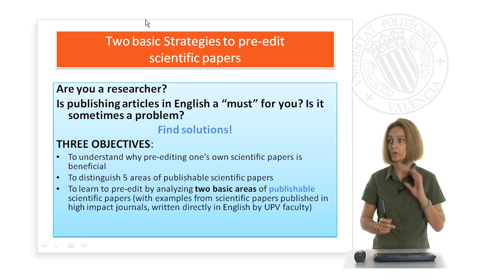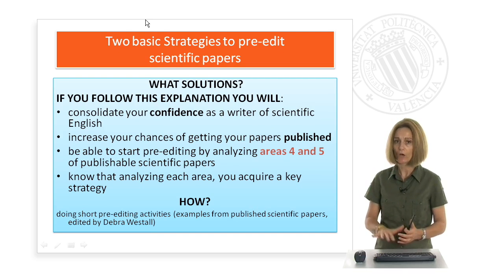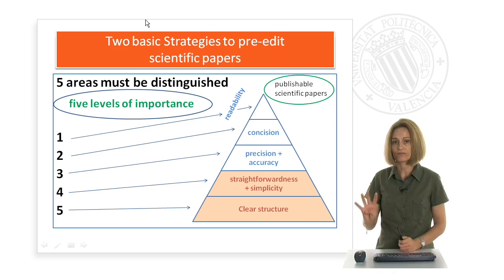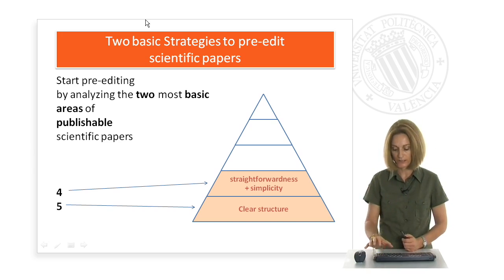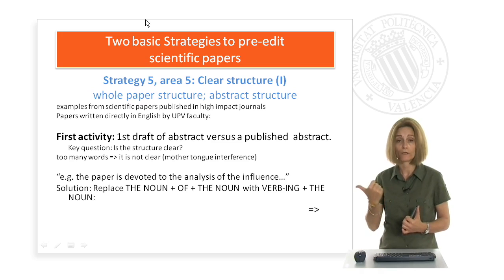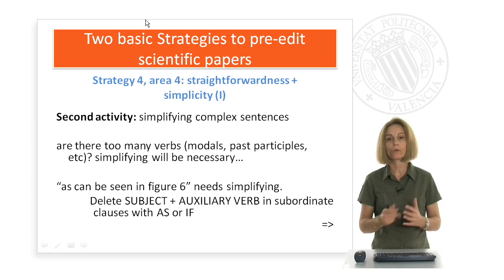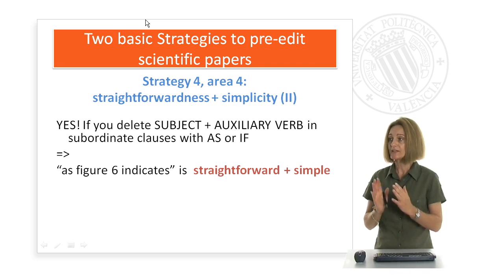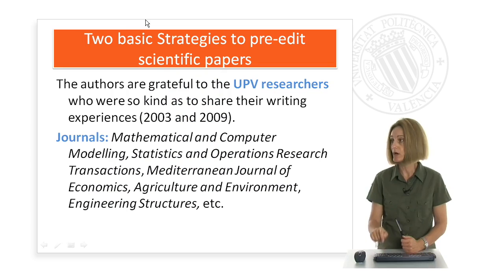Two basic Strategies to pre-edit scientific papers| UPV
Título: Two basic Strategies to pre-edit scientific papers

Descripción: Se explican las dos estrategias más básicas requeridas en artículos científicos en inglés: la claridad de estructura, por un lado, y la simplicidad, por otro. Éstas son 2 de 5 estrategias, basadas en 5 áreas típicamente juzgadas por los revisores de revistas científicas de alto impacto. Las 5 estrategias ayudarán a los investigadores universitarios españoles a pre-editar sus artículos escritos en inglés, ahorrando tiempo y dinero (por una parte) y ganando confianza como escritores en inglés académico (por otra parte). Se ofrecen ejemplos reales, "pre-edición" y "post-edición", de artículos escritos por miembros de la UPV y publicados en revistas de alto impacto (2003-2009; editora principal de éstos: Debra Westall). Conejero López, M.; Westall Pixton, DL. (2012). Two basic Strategies to pre-edit scientific papers.

Autor/a: Conejero López Marta